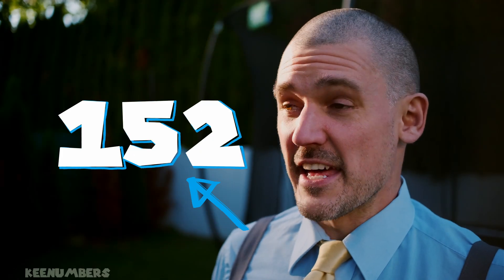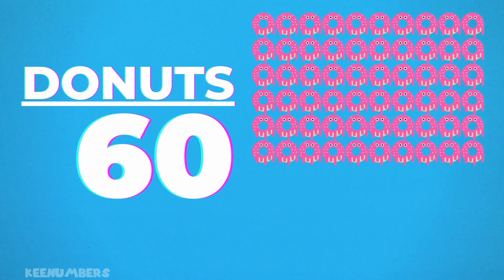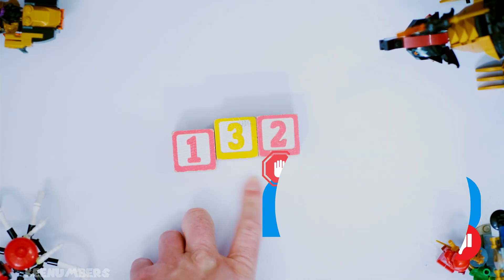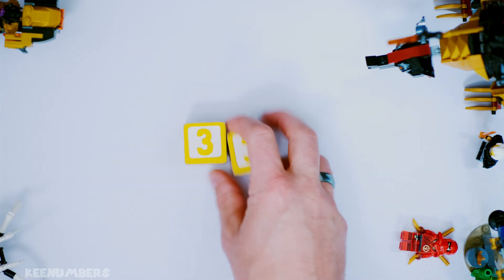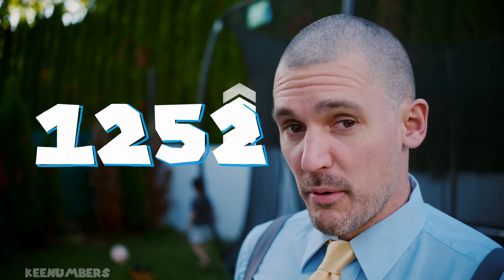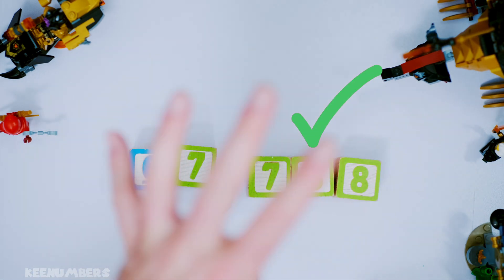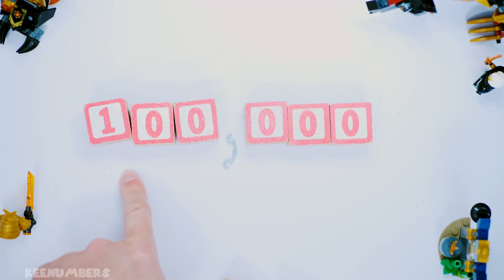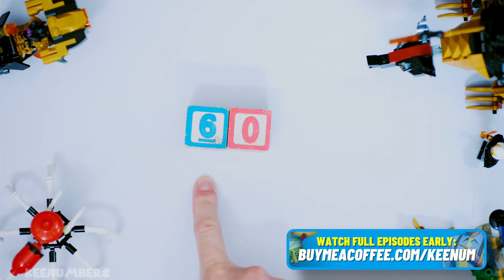Divisibility Rules: 4 | When You Can Divide by 4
0:21 First 25 #’s
0:34 The Method
1:30 Shortcut: what to do with a BIG #

Have you ever looked at a big giant number and asked yourself, man I'd like to know if this is divisible by four? I know, happens all the time right? In this video, we're going to learn the easiest trick to discern if a whole number is readily divisible by four. Don't be scared!

Job 38:4-5